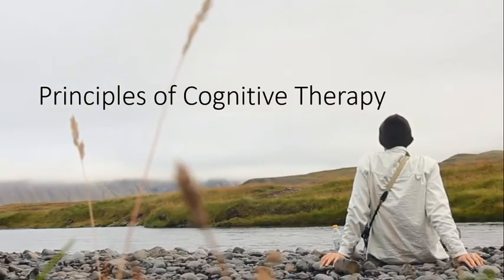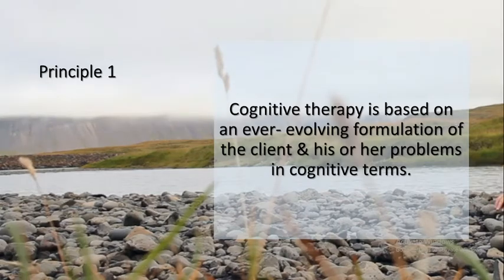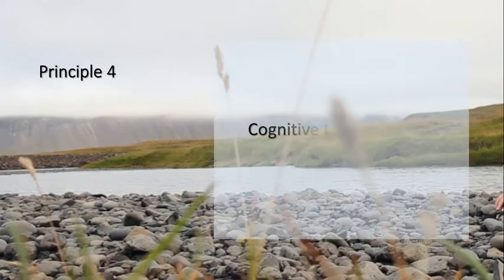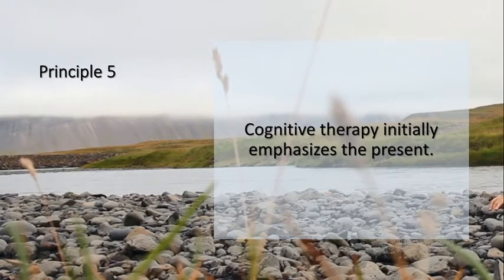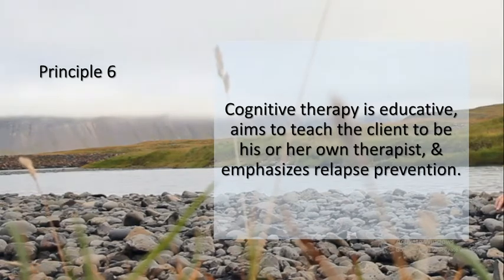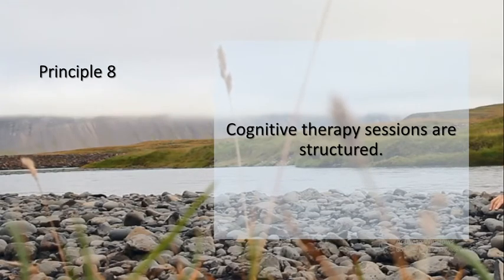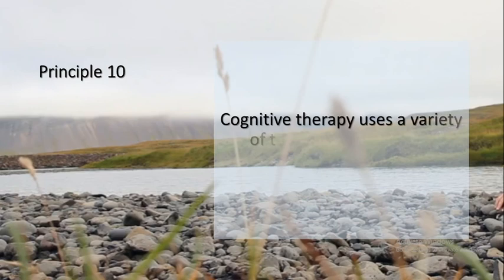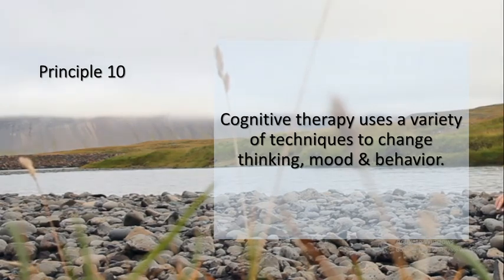Cognitive Therapy (Part III)